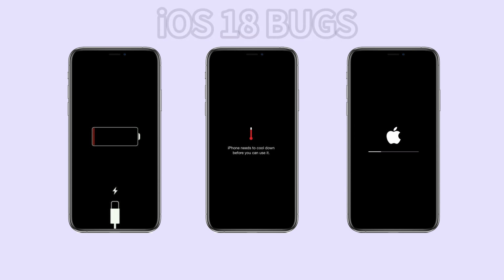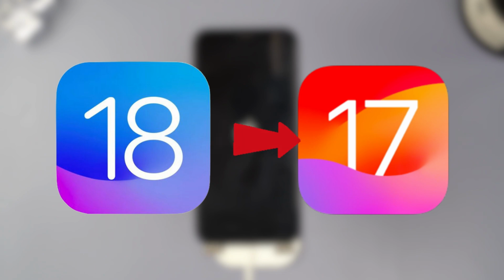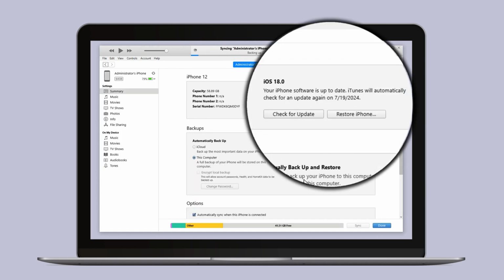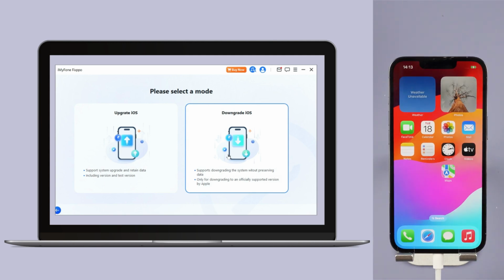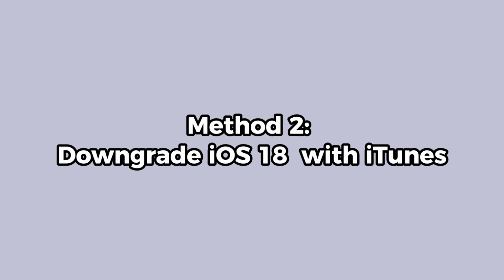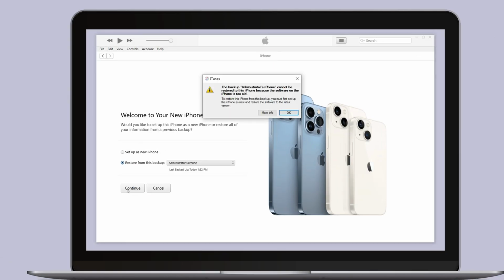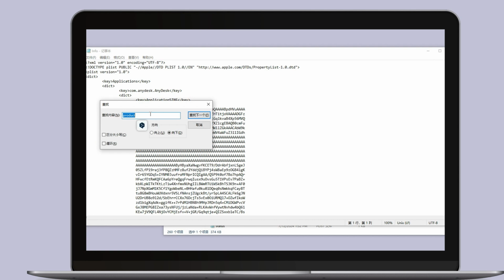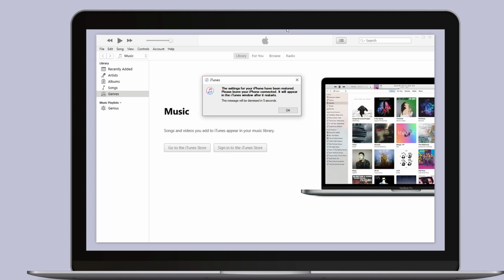Fix iOS 18 Bugs, Battery Drain and More? Here're 3 Top Ways！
Are you encountering bugs and issues with iOS 18 on your iPhone? You’re in the right spot!
Follow this video to fix the bugs in iOS 18:
00:00 iOS 18 Bugs And Issues
00:20 Force Restart iPhone To Fix iOS 18 Bugs
00:43 Reset All Settings To Fix iOS 18 Bugs
01:10 Downgrade iOS 18 To Fix iOS 18 Bugs (No Data Loss)👍
🤩iMyFone Fixppo is offering huge discounts for the iOS 18 release! Act Now and SAVE BIG!
Let's fix those issues and get your iPhone back to normal!